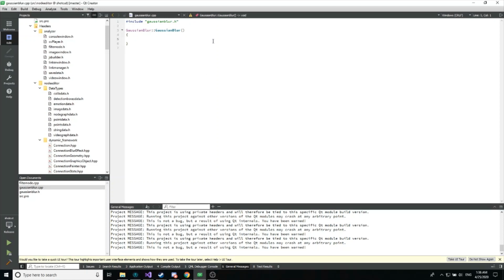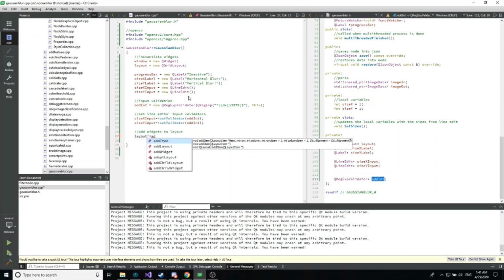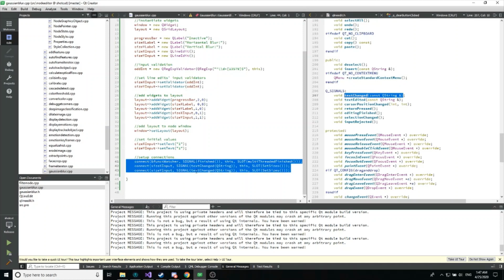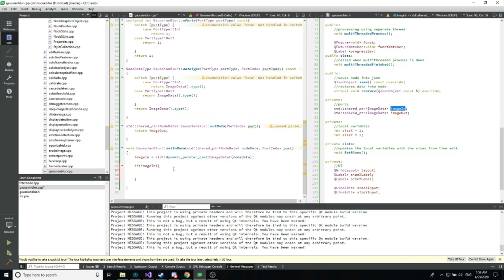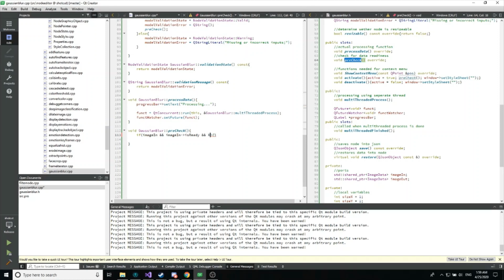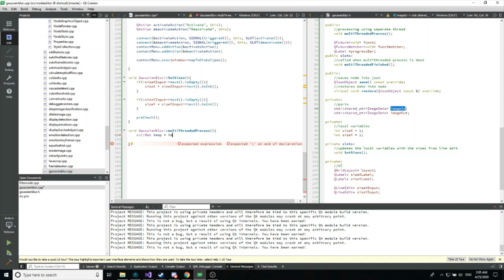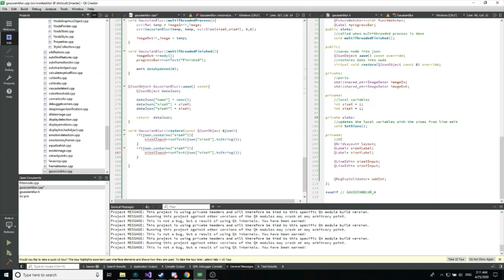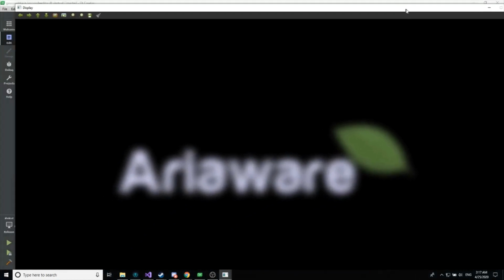CVNodes Node Creation Tutorial Part 2